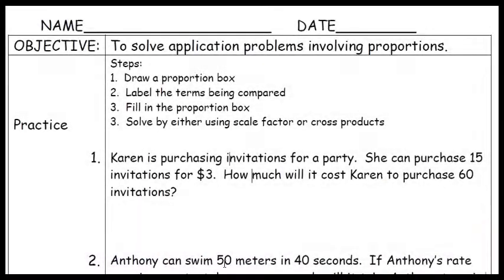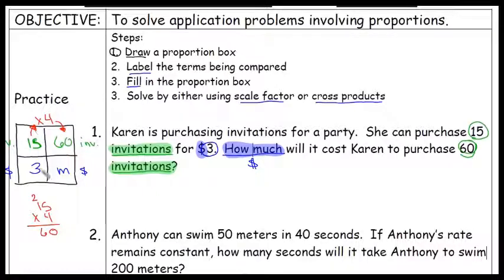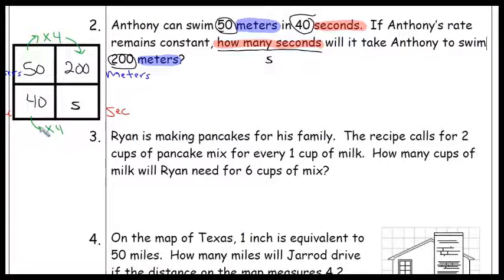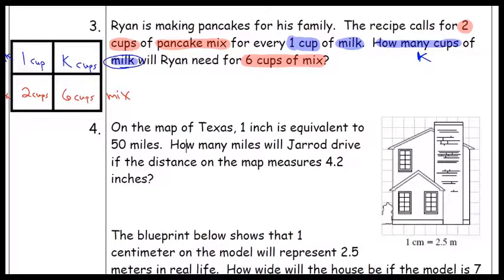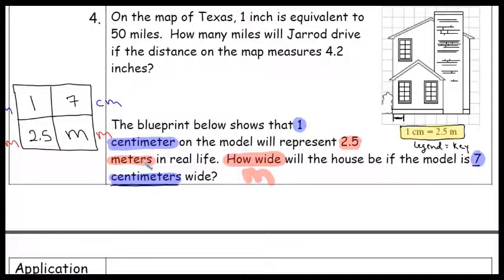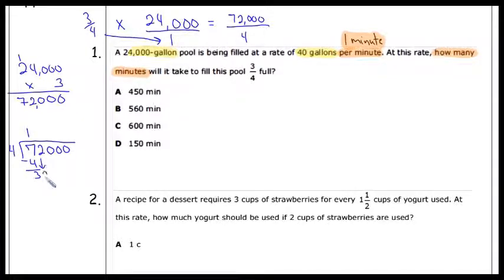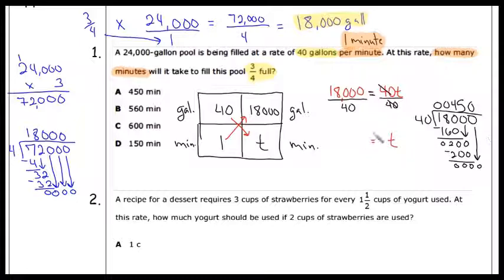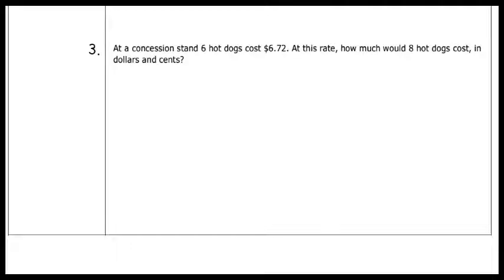Proportion Applications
How to use the proportion box method to solve proportion application problems, with the use of the scale factor or cross products.